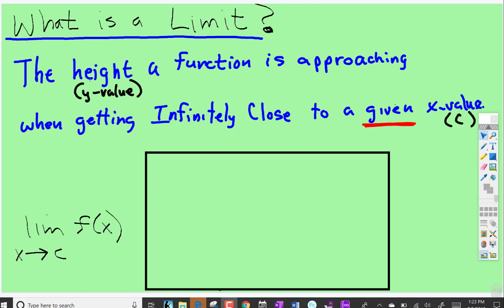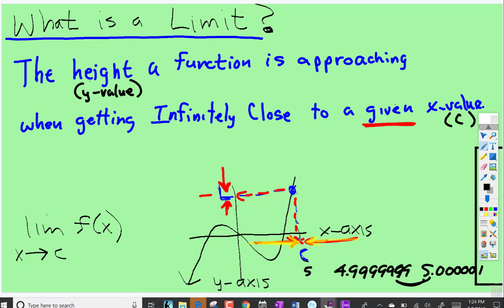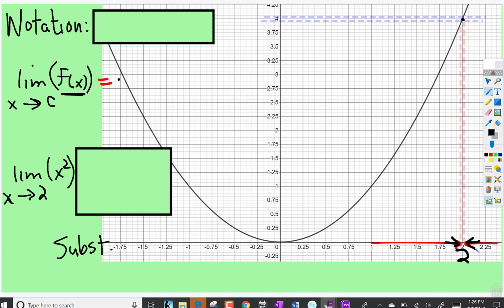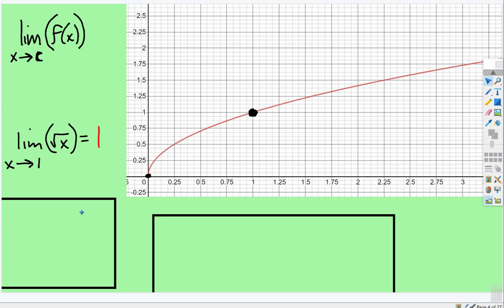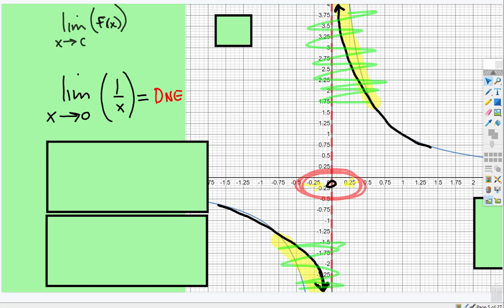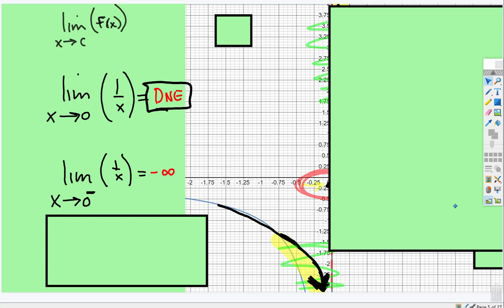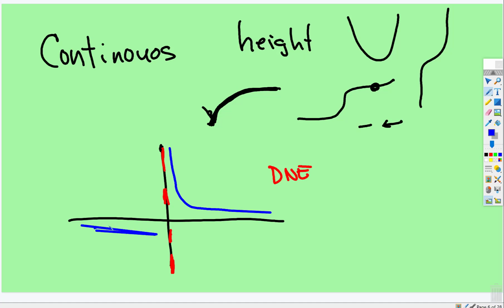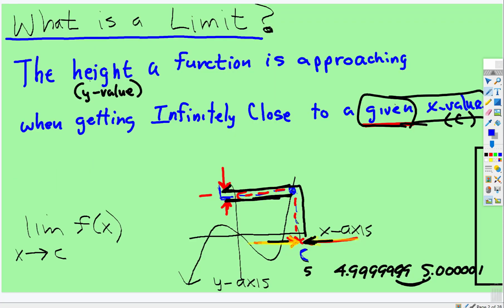Limits: Visual look at what a Limit is and Workable Definition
This video gives a general definition of what a Limit is and shows visually with three different examples.